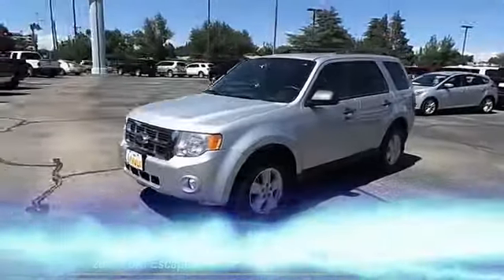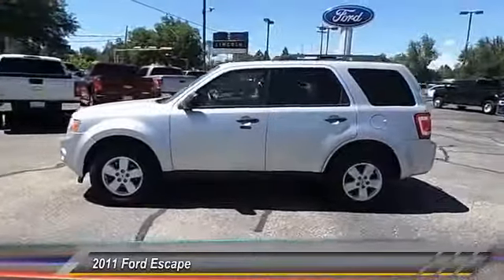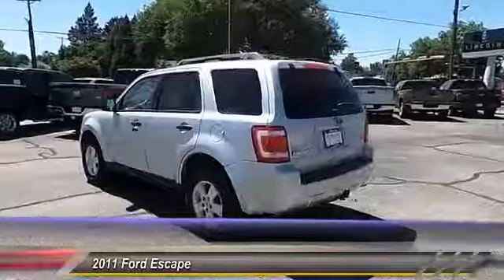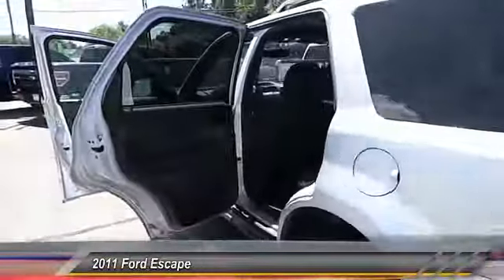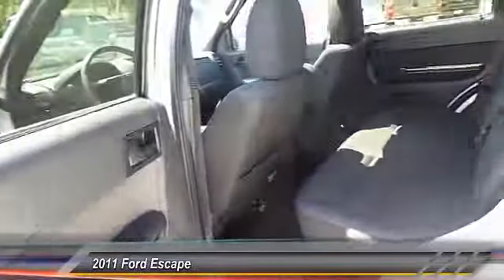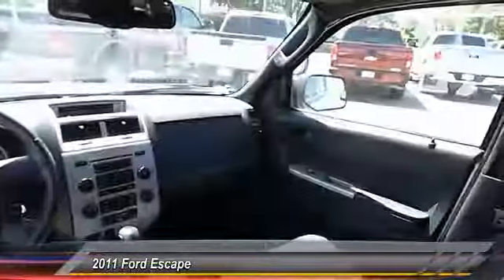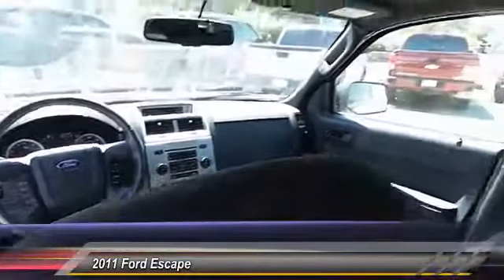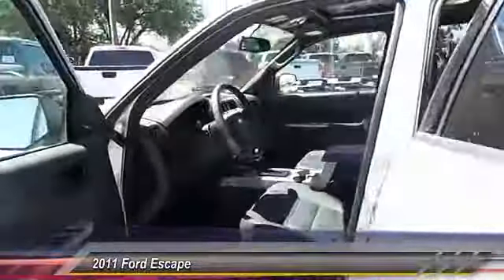2011 Ford Escape Hobbs NM 35315A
2011 Ford Escape FWD 4dr XLT

1000 N. Del Paso

NOTITLE